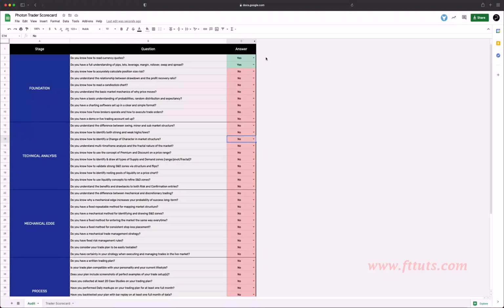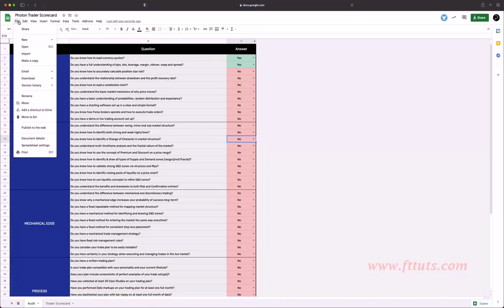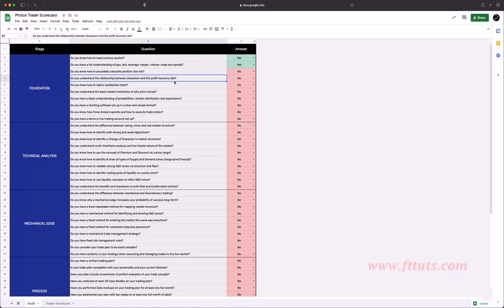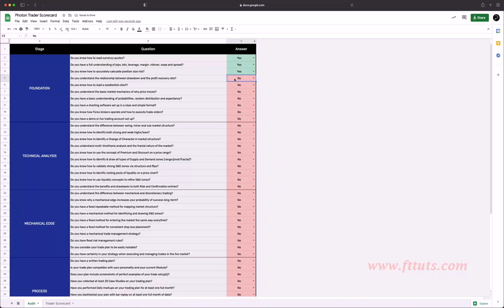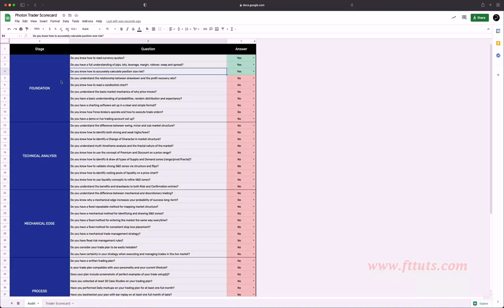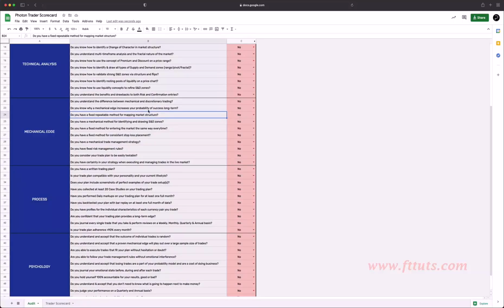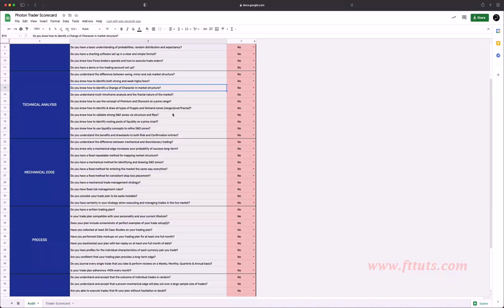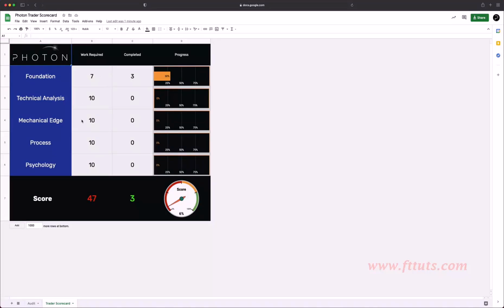Your Trader Scorecard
Keep a track of your score as you advance through the course, so that you can reflect on the progress you have made along your trading journey.